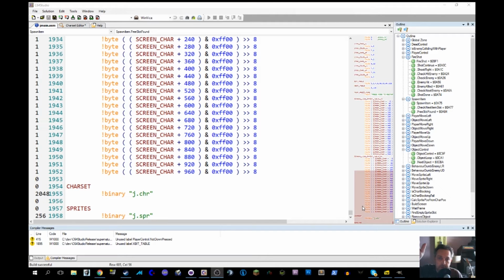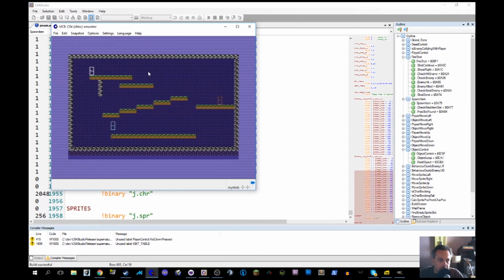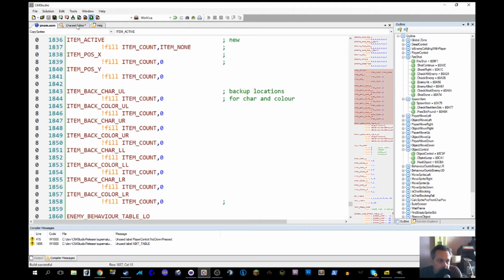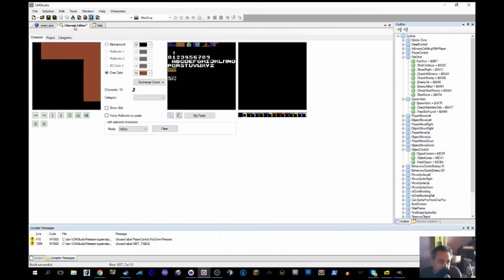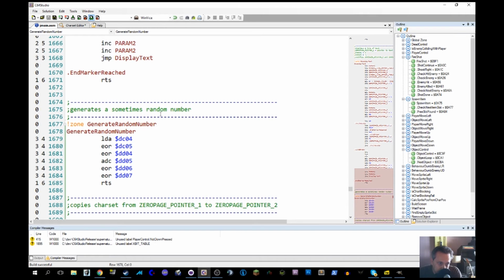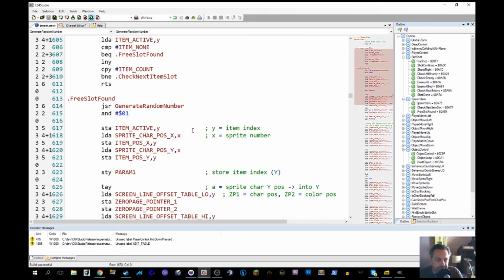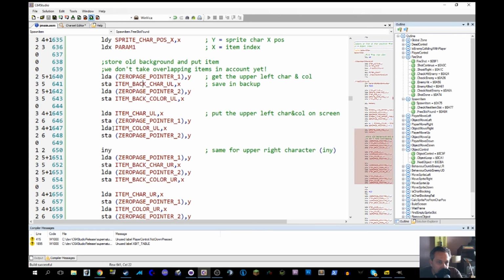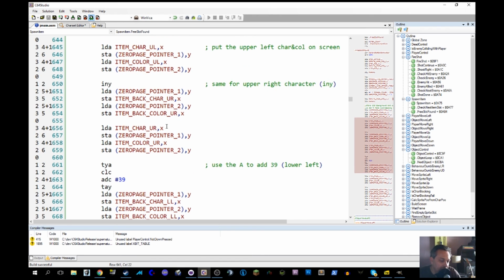supernatural step 13 spawning pickups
In this episode we spawn objects (pickups-to-be) after we shoot and kill enemies. We introduce an item table and tile-like options for showing and storing screen data.